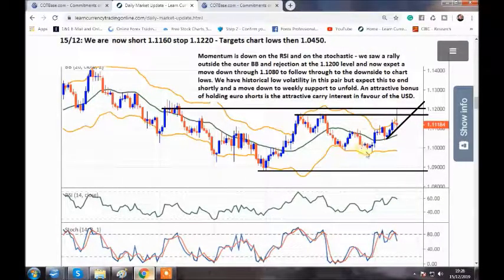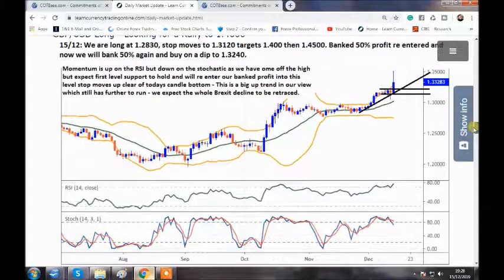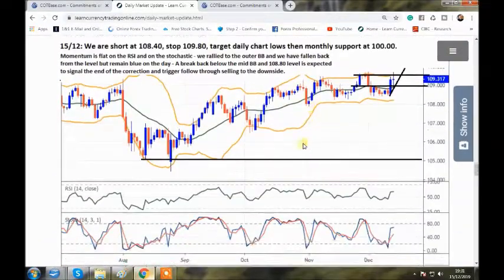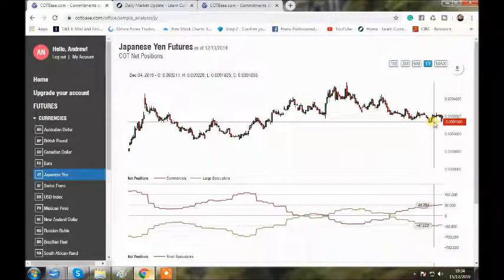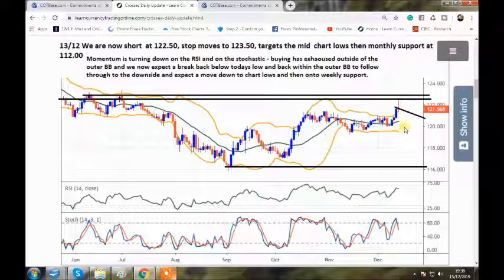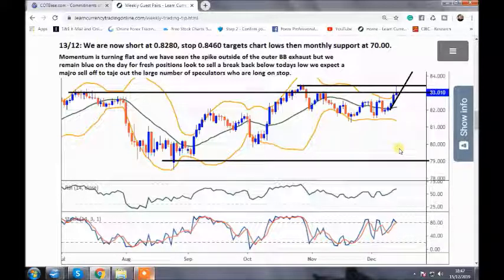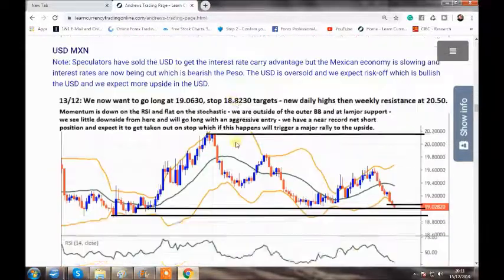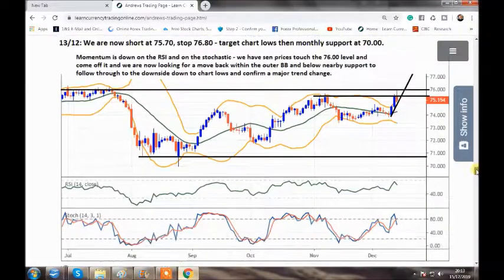Forex Forecast Weekly Trading Reversal Candles for Profit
Get LIFE Access to Our Techniques and Daily analysis of 14 Forex pairs Until the 18/12 Get a 20% discount on membership join for just $191.00 simply insert COUPON CODE 628891 at checkout on the